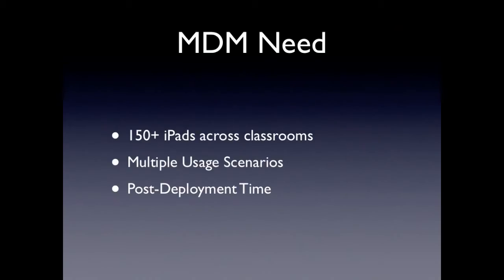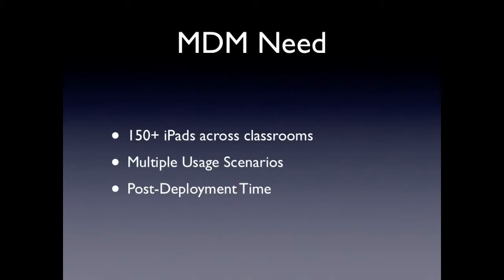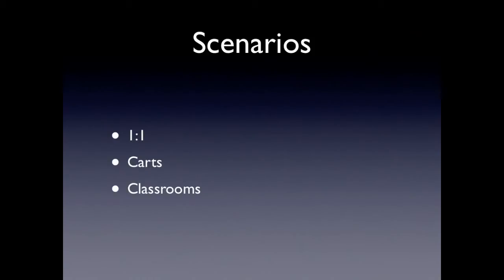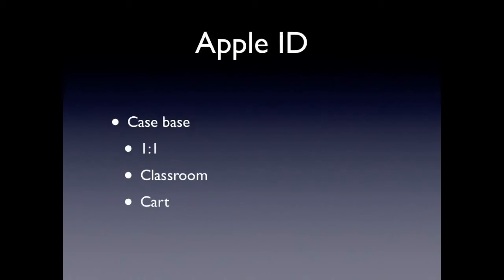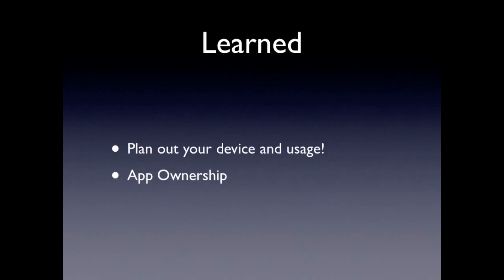Using MaaS 360 for MDM - Randy Saeks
How to use MaaS360 by Fiberlink Communication as and MDM solution.